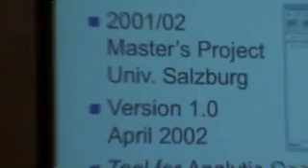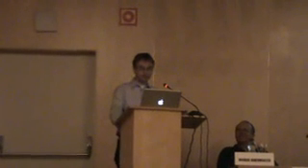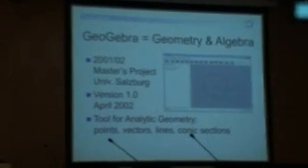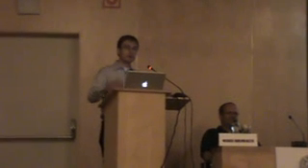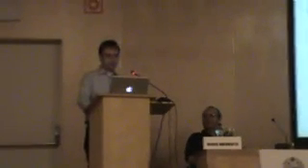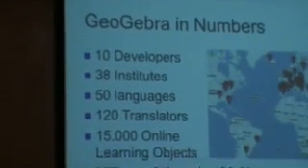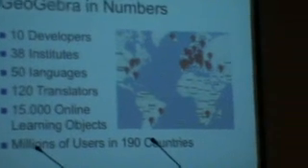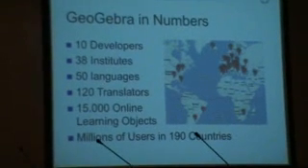Markus and Zsolt in Salamanca 1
Speech of Markus and Zsolt about Geogebra. Salamanca, 9 sept 2010. Part 1.